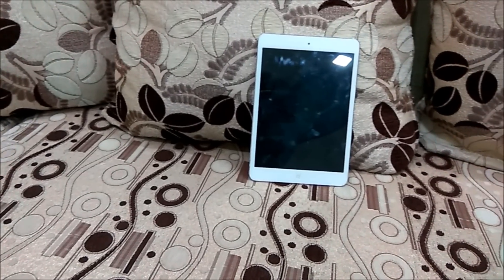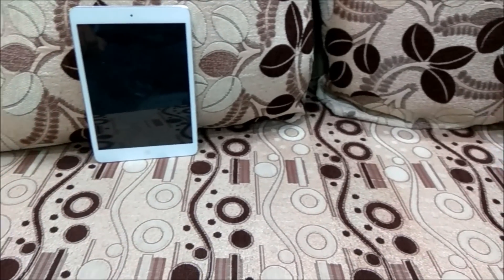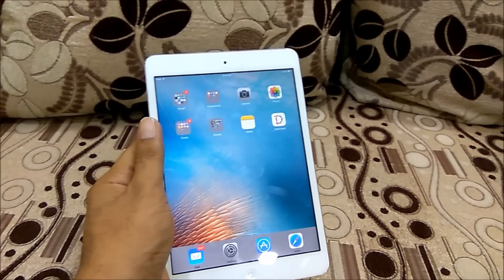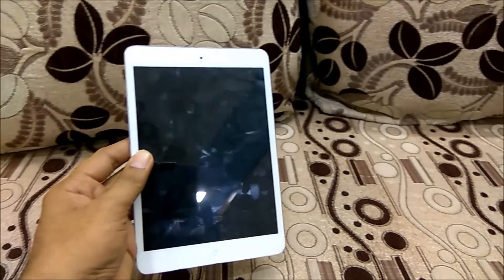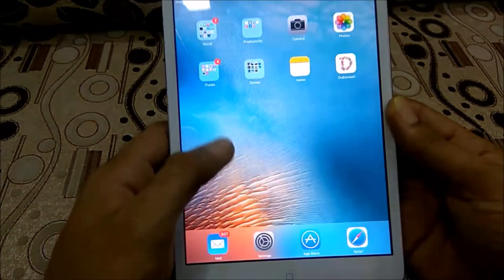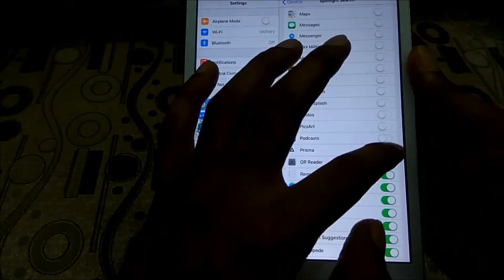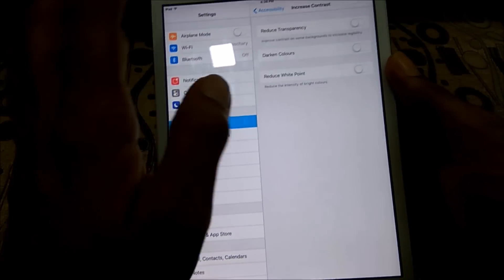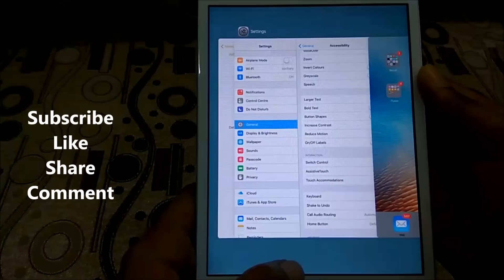How to speed up any ipad in 2 Minutes!!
ios 9 on ipad mini 1 - In this video I'm going to show you the ios 9 on the mini ipad the apple ipad mini 1 ios 9 performance review and how to speed up ipad mini ios 9.3.5  You can decide if it's worth upgrading ipad mini to ios 9.3.5

To be precise apple ipad mini  ios 9.3.5 is laggy and barealy makes it. It's functional but not even close to the "Buttery smooth" level. Thank god there is no ios 10  update as  ipad mini on ios 10  would have literally killed it and is unimaginable . If you are thinking of ipad mini in 2016 please dont and go for ipad mini 2. ipad mini in india now mostly unavailable to be bought so go for ipad mini 2.